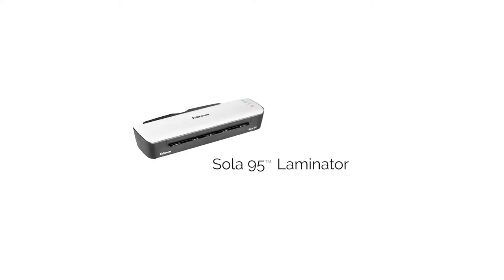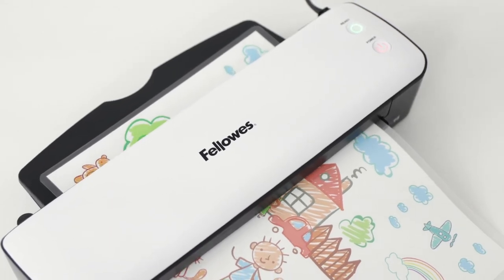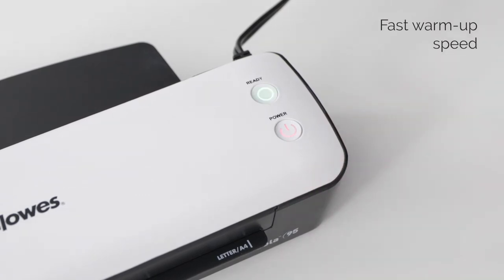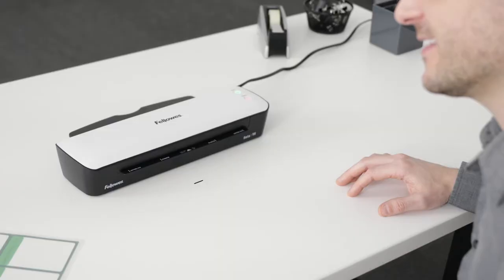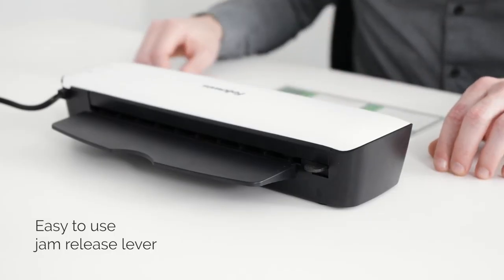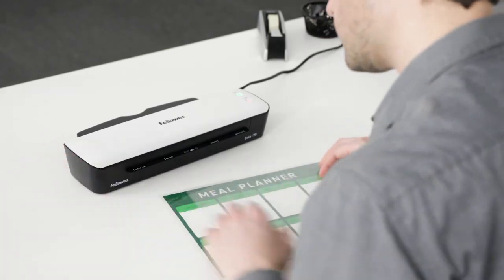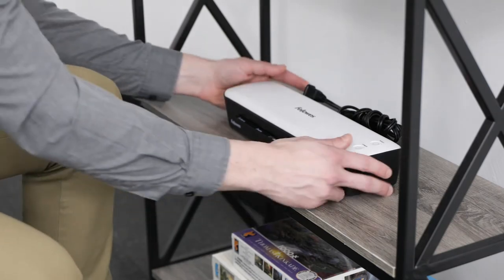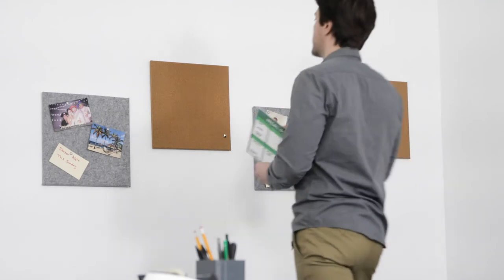A Small Laminating Machine for Home-Fellowes Sola 95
The Sola 95 lamination machine from Fellowes features a space-saving design that is easy to store, easy to transport.

How to Use the Sola Laminating Machine

• Activate the fast four-minute warmup so you can get started laminating right way
• Use the Sola 95 with 3 mil and 5 mil laminating pouches
• The 9.5” entry width accommodates different sized documents for laminating
• The auto shut off features saves energy and prevents overheating

How Does the Jam Release Lever Work?
If a laminating pouch is misfed into the machine or gets stuck halfway through the laminating process, the lever lets you release the pouch to readjust or remove.

Who Should Use the Sola 95 Lamination Machine?
If you laminate crafts or projects with the kids, the Sola 95 is a small, lightweight laminator you can store away until it’s time to create.

If you laminate frequently for your job but work from home, the Sola 95 is ideal for fast and efficient laminating performance without taking up much space in your home office.

What Comes in the Starter Kit?

The Sola 95 comes with 5 letter size laminating pouches so you can begin laminating right out of the box.

What Do Other Customers Say About the Sola?

Amazon Five Star Reviews:
Good job, warms up quickly, easy to use. Includes 5 letter size pouches.
“For the record, I'm comparing this to an older Scotch laminator that I used for many years, but that recently died. So, my laminator standards might be dated.

I was very happy with this machine. I used it with some heavier laminating pouches I had on hand (it also came with a few lighter ones) and it does an excellent job, making a slightly closer seal than my old laminator. It forms a very clean, even seal.

It also heats up to ready much faster than my old machine, and the bright lights are easy to see at any angle. I like that it feeds through at a relatively flat angle that doesn't produce any unnecessary curve.”
Very happy with this!

Frankly, I'm a bit surprised at how happy I am with this laminator. Every year, I probably have about 4 things I take to the local office supply store for lamination because I couldn't justify either the cost or the space to store a laminator. This one is extremely compact, is easy to use, and does a great job. It takes about 5 minutes to warm up but that's not a problem since this is for my own use at home and I laminate several things at one sitting after it's warmed up.

Need Ideas for Laminating? Explore the Fellowes Idea Center for free, downloadable projects for work, home and school.